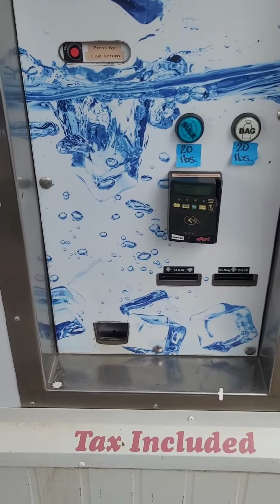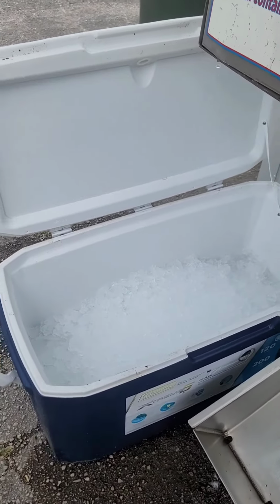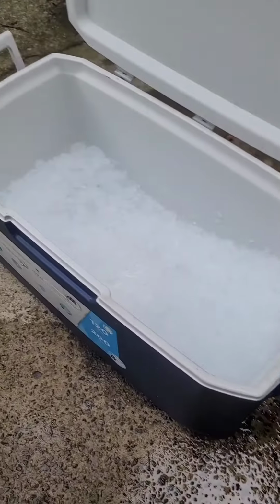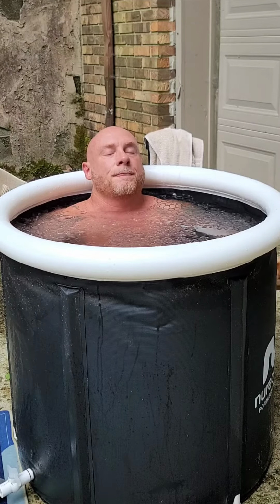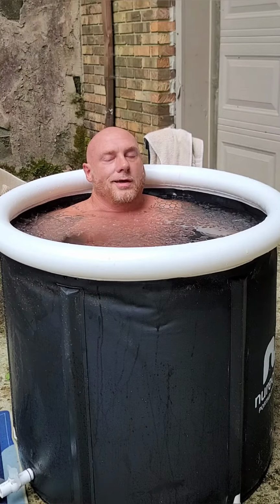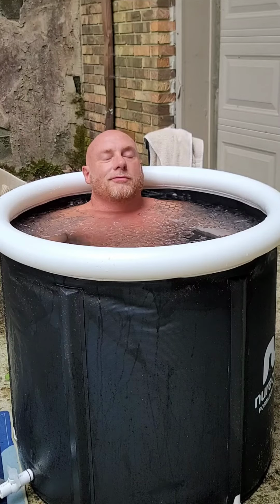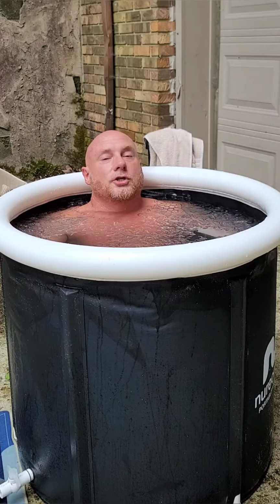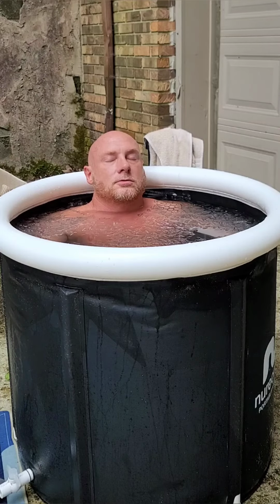Nurecover Icebath tryout at home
unrecoverable portable ice bath  so far I love it.